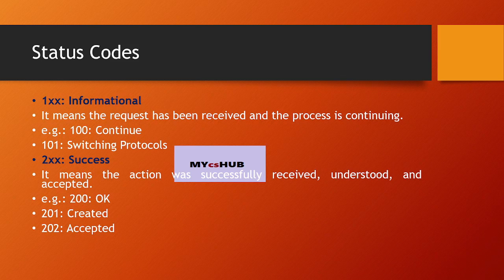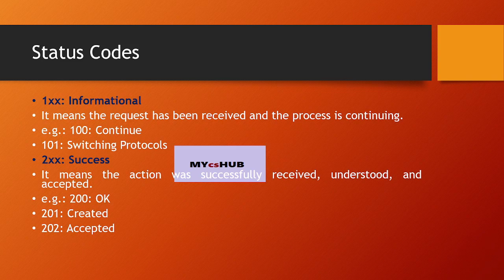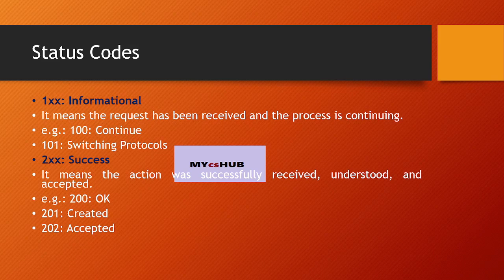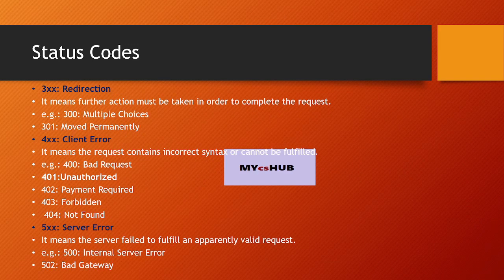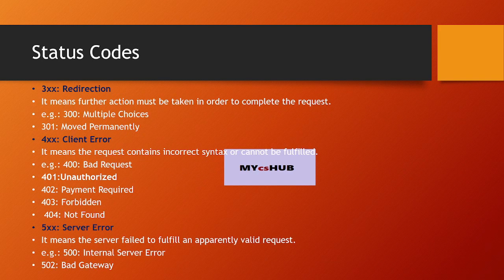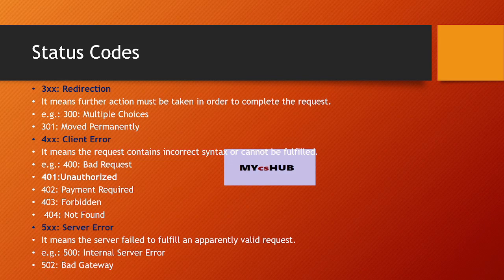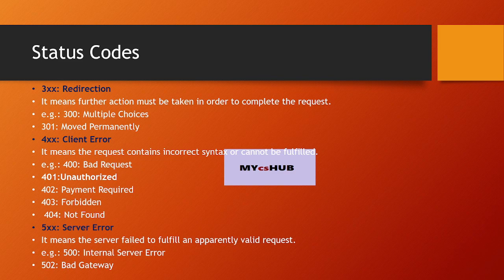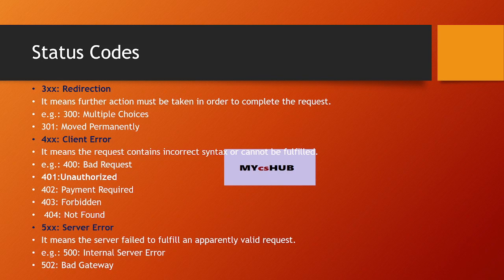What is Http Status Code? | API Testing | Postman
In this tutorial we have explained you about:
What are http status code available?
What is Informational Status?
What is success Status?
What is redirection Status?
What is Client error?
What is Server error?